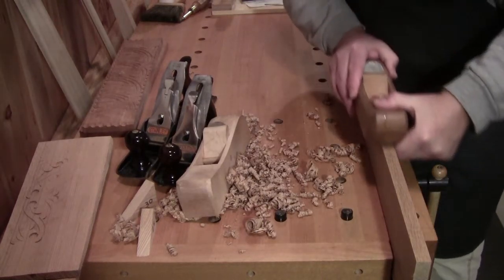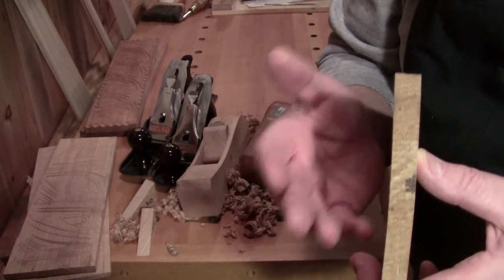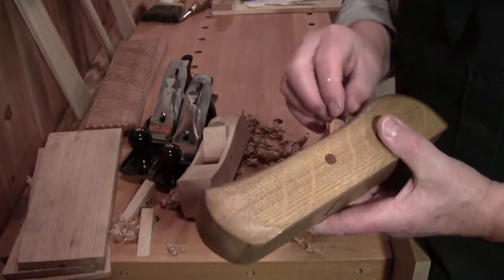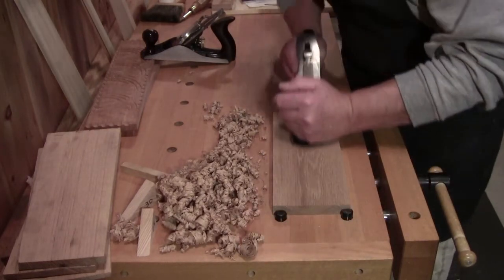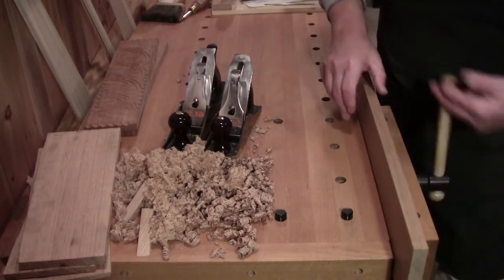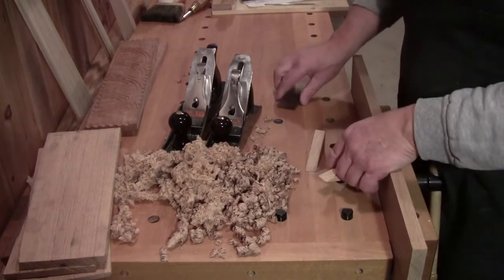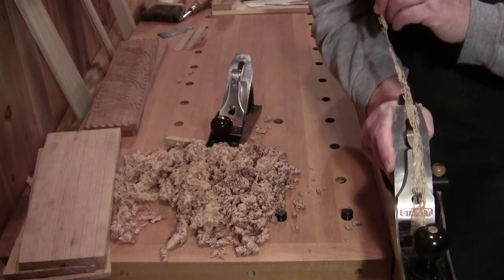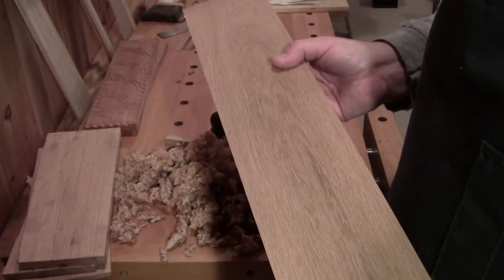Plane Talk - Homage to the Ancients - part 1 - 21 Nov 2017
In today's episode, I begin my homage to the ancients.  Those woodworkers who walked before us.

Those who developed the tools we now can use to tame wood.

Mailing Address:
Dusty Splinters